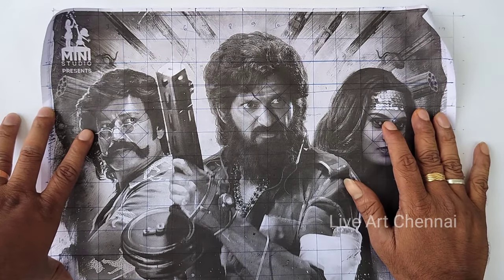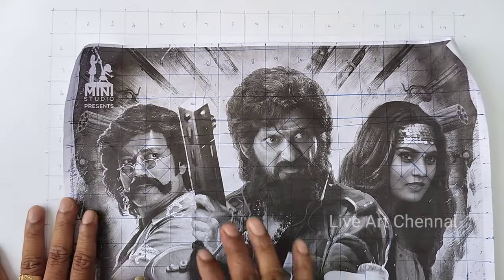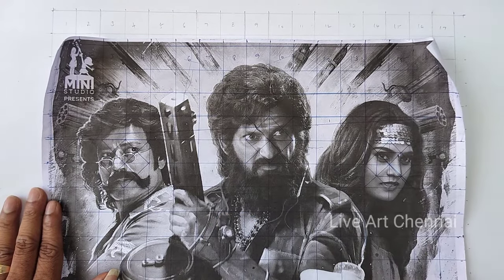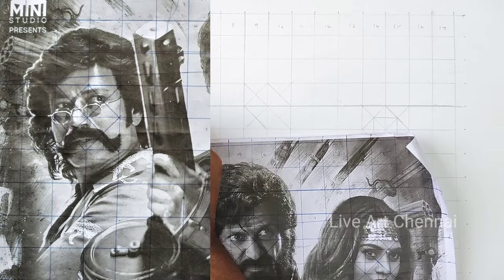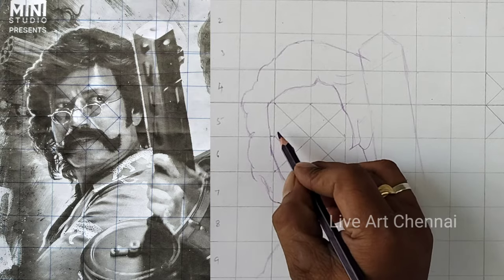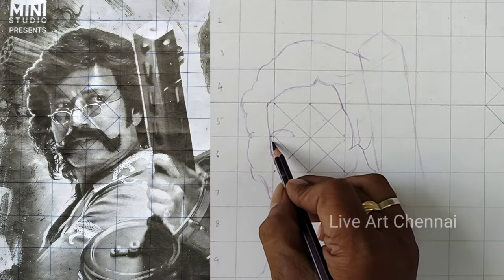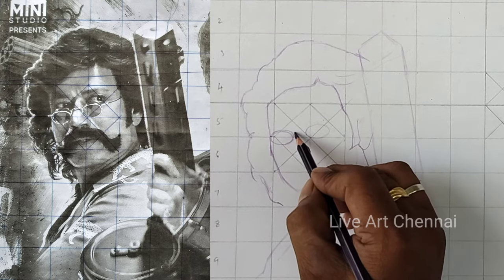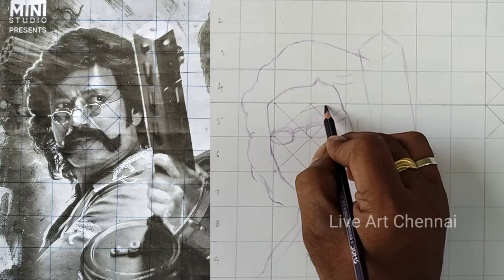Part 1 | Mark Antony Pencil drawing | Outline tutorial | Grid method |Live Art Chennai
Hi friends this is part 1 of Mark Antony's movie poster pencil drawing tutorial video. please watch and share your valuable feedback in the comments section.

About the Channel:

I'm sharing my art skills with beginners and like to teach everyone the basics of drawing and painting with various mediums, innovative drawing ideas, landscape painting, and sketching. So, I will be posting art videos and art tutorials regularly. You can learn more ideas and techniques in images by watching my videos.

⚪Place: Chennai, Tamilnadu